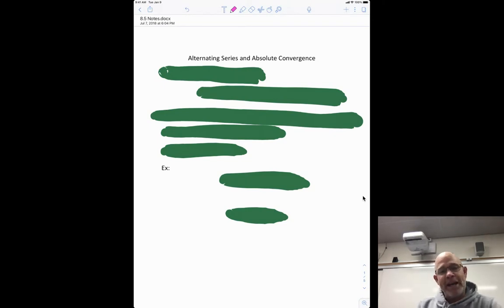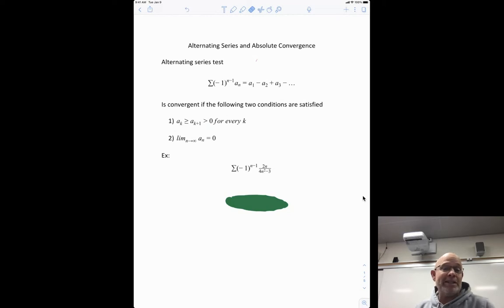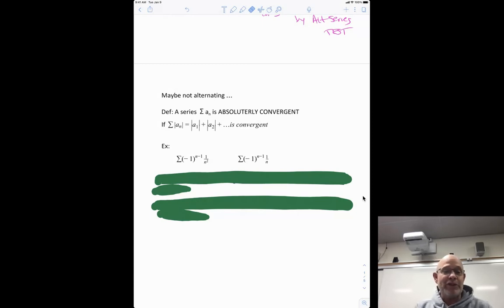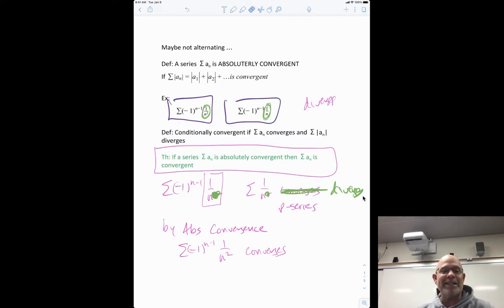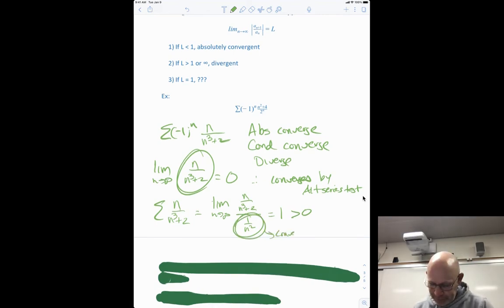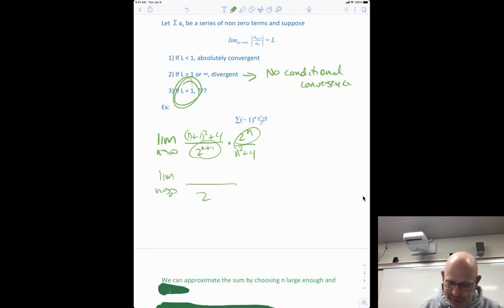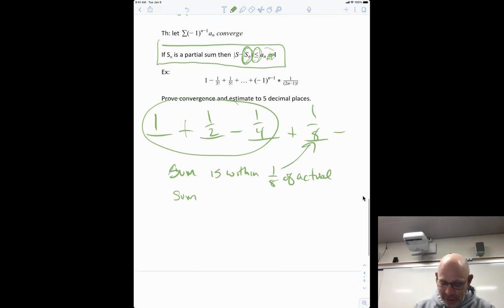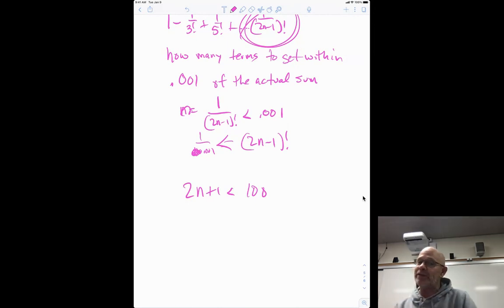Section 10.5 ( Feb 22)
Conditonal Convergence